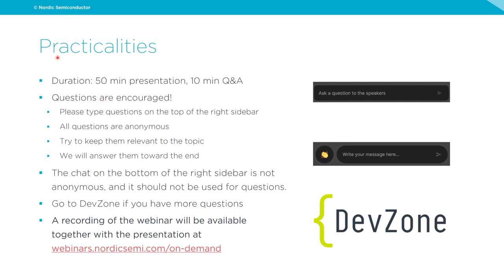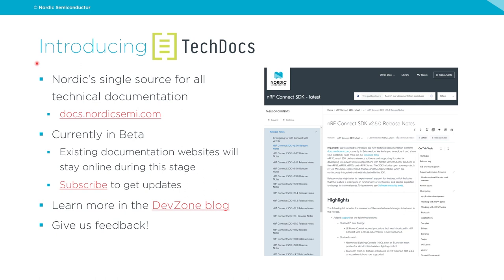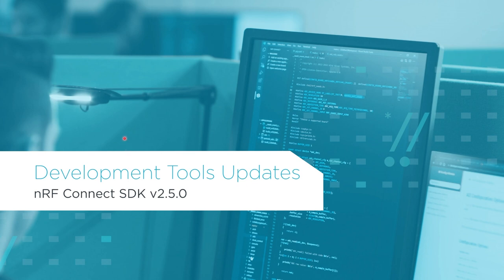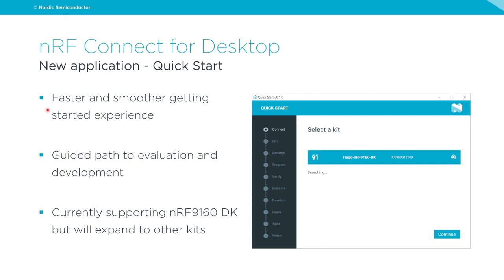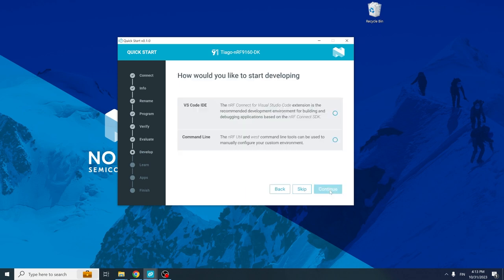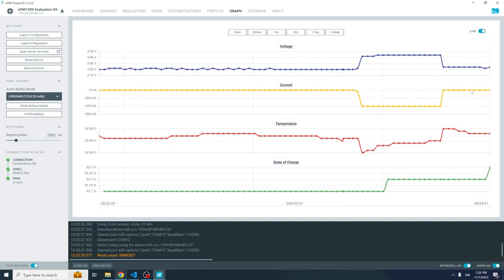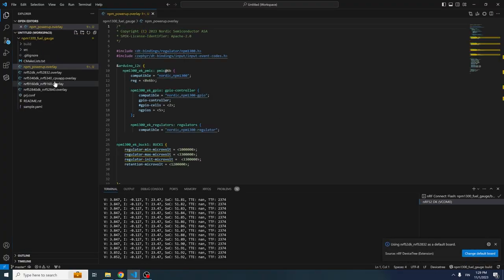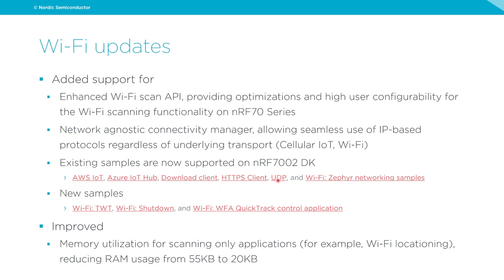Exciting new features in nRF Connect SDK v2.5.0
In this webinar, we will talk about the exciting new features of this release, as well as showcase demos on development tools, PMIC, Matter and cellular IoT.

nRF Connect SDK is Nordic's software development kit for Bluetooth Low Energy, ANT, Bluetooth Mesh, Zigbee, Thread, Wi-Fi, Matter, and cellular IoT applications. nRF Connect SDK is a unified and scalable solution that supports our nRF52, nRF53, nRF70, and nRF91 Series devices.

Agenda:
00:00 - Intro and practicalities
03:07 - nRF Connect SDK Introduction
05:23 - Generic updates: TechDocs, Security and Amazon Sidewalk
10:48 - Development tools updates: nRF Connect for VS Code, nRF Util, and nRF Connect for Desktop Quick Start application
16:23 - Demo: Quick Start application showcasing a faster and smoother getting started experience
21:31 - PMIC updates: nPM1300 supported features and nPM PowerUP application
23:09 - Demo: nPM PowerUP showcasing easy configuration of nPM1300 PMIC, and exporting configuration to fuel gauge sample in nRF Connect SDK
33:22 - Bluetooth updates: LE Power Control, Bluetooth Mesh 1.1, and Networked Lighting Controls (NLC)
35:15 - Wi-Fi updates: Enhanced Wi-Fi scan API, new connectivity manager, new samples and memory improvements
37:55 - Matter updates: Memory improvements and Matter to Bluetooth LE bridge application
40:13 - Demo: Matter Bridge application showcasing adding Bluetooth LE devices to a Matter network
44:11 - Cellular IoT updates: New samples, DTLS 1.2 Connection Identifier (CID) and Software SIM
49:37 - Demo: Benefits of Software SIM in power consumptions
52:38 - Q&A

Some highlights include:
- Support for Enhanced Wi-Fi scan API
- Support for nRF7002 DK on various networking samples
- Support for Software SIM on Cellular IoT applications
- Experimental support for Matter to Bluetooth LE bridge application

Demo showcase:
- Quick Start application in nRF Connect for Desktop
- nPM PowerUp application for nPM1300 PMIC
- Software SIM power consumption benefits
- Matter to Bluetooth LE bridge application

This is a recording of a live webinar held on November 2, 2023.